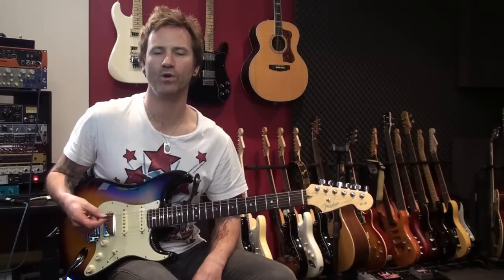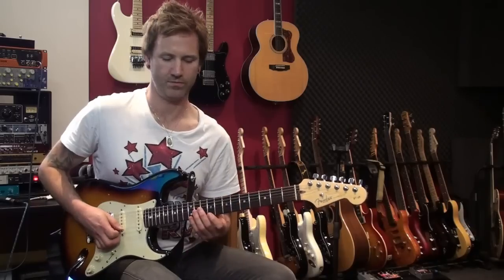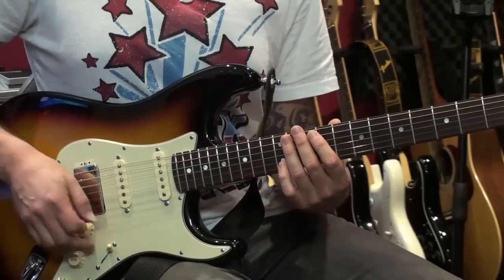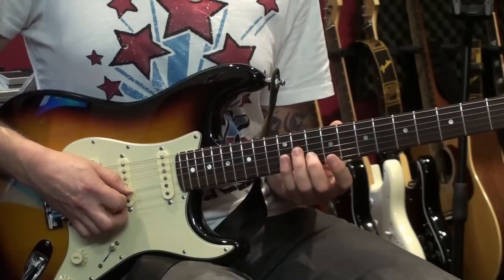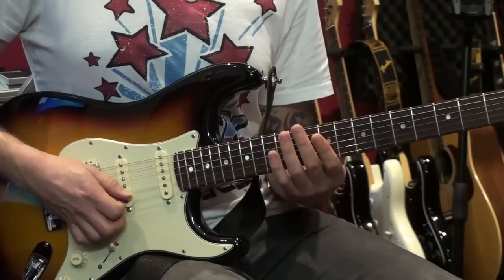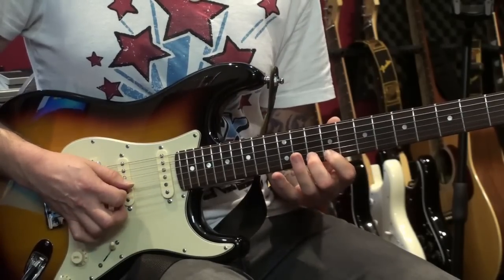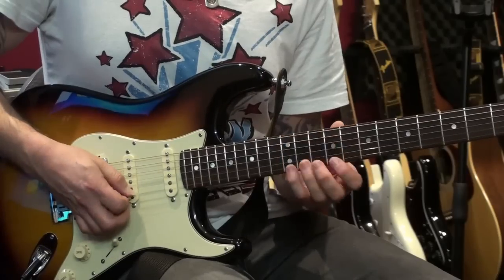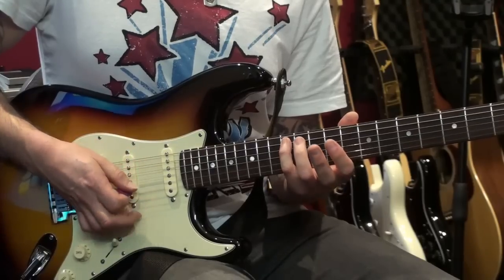Sweep picking lesson 1 simple F#m shape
This is the very first lesson on my new channel. It's a fairly simple arpeggio sweep with a short scale lick at the front. Try taking this idea and incorporating it into other arpeggio shapes.